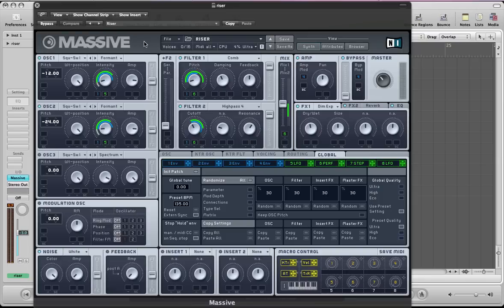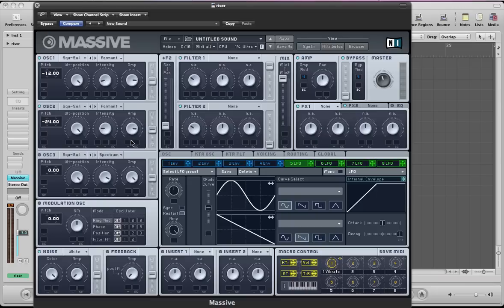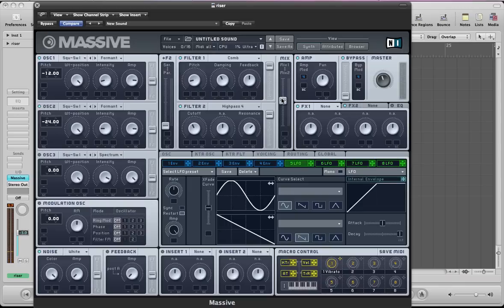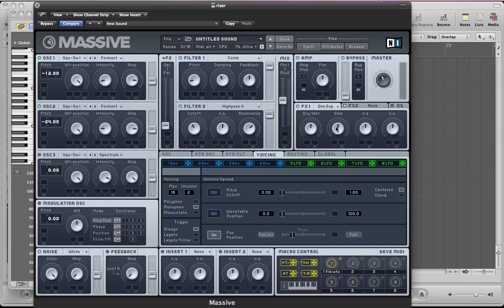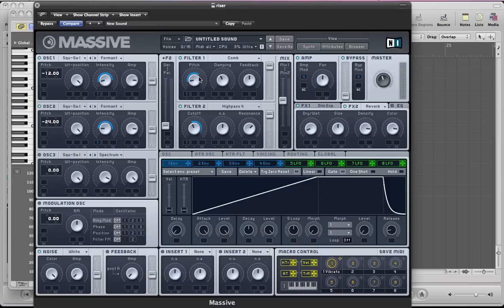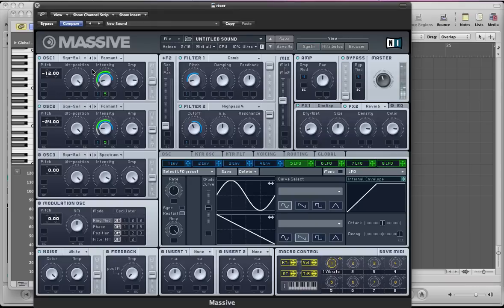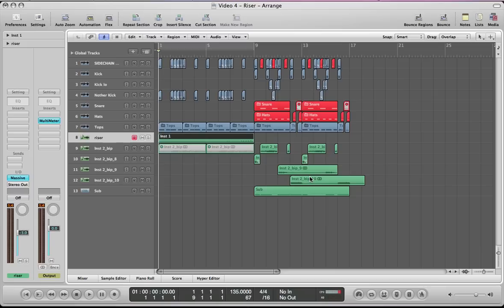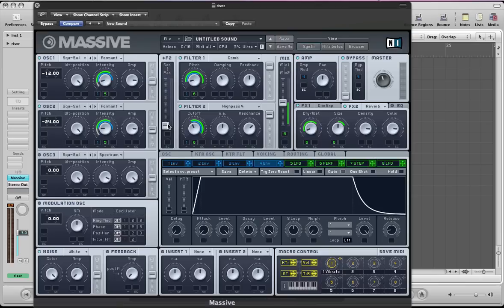Dubstep Growls & Pitch Mod Leads Part 4 - Making A Riser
The riser is an important element in most modern dubstep songs. It adds tension, builds interest and engages the audience in a way that generates expectations of something great happening in the very near future. Today's lesson from Jonny shares how you can use NI Massive to design your own killer risers that will be affective and professional sounding in a finished mix. As with most things in the dubstep production community, once something has been done the next person to attempt it needs to either do it differently or better. That's just the way the one-ups-manship works in this part of the music world. So this riser is quite unique and will hopefully inspire some new ideas of your own after you have finished following along with the tutorial.

It starts out with a Sawtooth loaded into OSC1 with the pitch dropped one octave and set to run in Formant mode. OSC2 is set up identically to OSC1, but the pitch has been dropped two octaves rather than just one. This sound is then sent through both a Comb filter loaded into the Filter1 panel and a Highpass4 filter loaded into the Filter2 panel. The total number of unison voices is increased to two in the Voicing tab and set to run as in monophonic mode. Here, the Pan Position is also used to spread this sound out some.

Moving now to the OSC tab, the Glide is removed but the ability to pitch bend is added. A Dimension Expander effect is loaded into FX1 to create a wider and deeper sound and a Rever unit is loaded into FX2, which provides more space for the synth to develop and move around in. A Modulation envelope is set up and assigned to control the Intensity parameter of both OSC1 and OSC2, as well as the Pitch parameter of Filter1 and the Cutoff parameter fo Filter2. Then an LFO is set up and assigned to control the Intensity parameter of both OSC1 and OSC2. And a Performer is then set up and assigned to modulate the Pitch knob of Filter1 and the Cutoff knob of Filter2. For added effect, this Performer is also assigned to control the Filter Mix slider, as well as the Mix and Size of the Reverb unit. You can also experiment with modulating the speed at which this all develops, which can lead to some fantastic results!